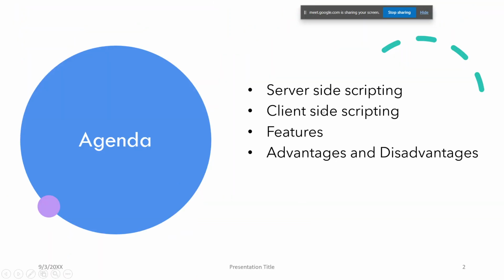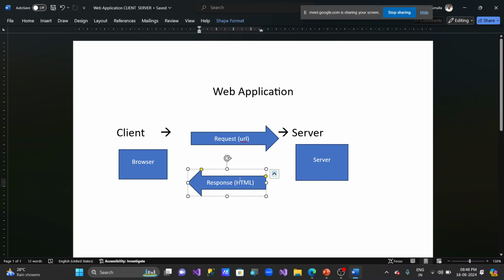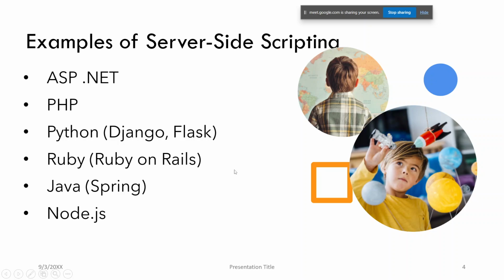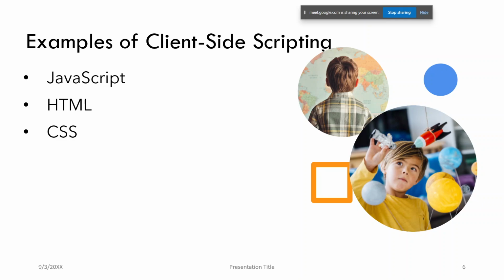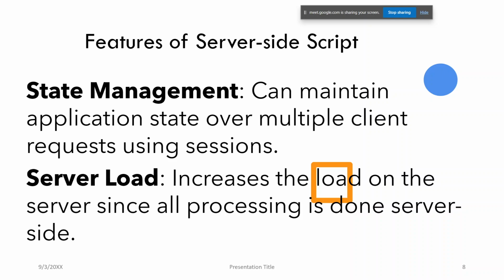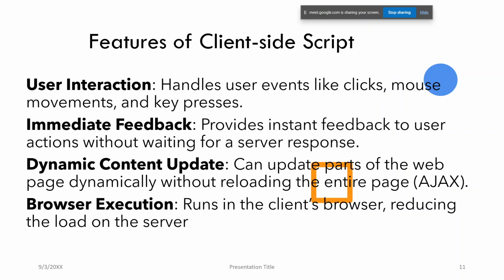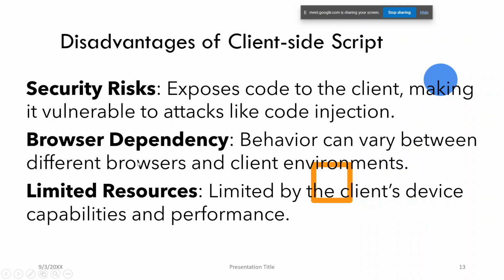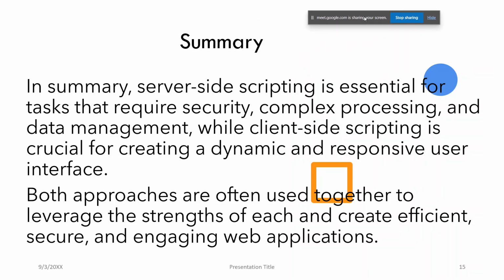asp .net session1 | server side script vs client side script | asp .net introduction by Prakash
asp.net session1 |serverside scripting vs clientside script | asp .net introduction by Prakash